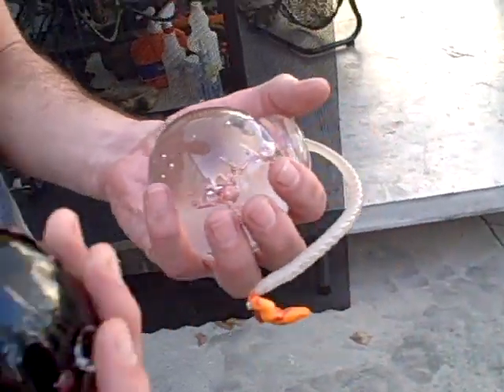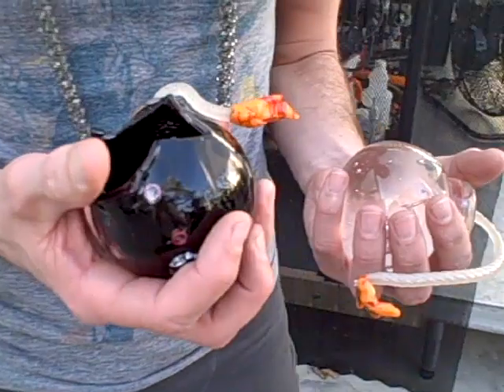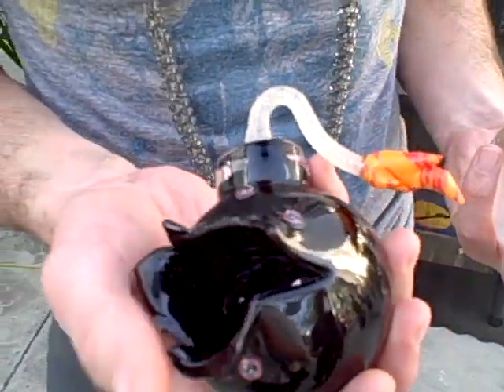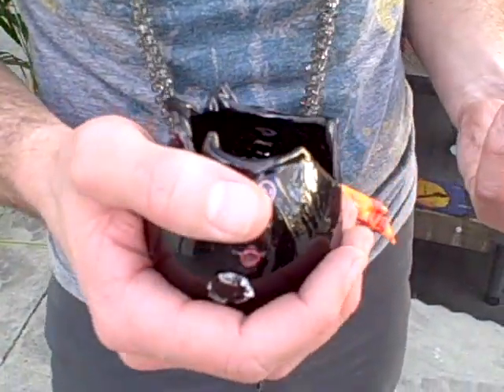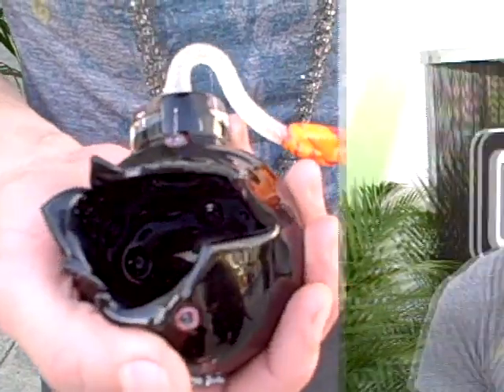Steven Ladd: GlassLab Design/Miami 2008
Designer Steven Ladd talks about his experience working with GlassLab at Design/Miami 2008. GlassLab is a program from The Corning Museum of Glass that introduces designers to glass as a means to immediately prototype designs in front of a live audience.